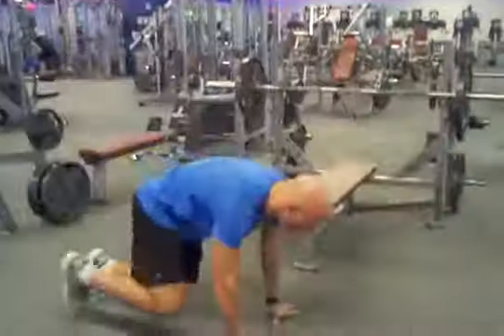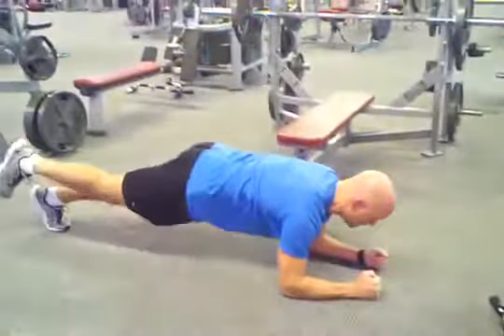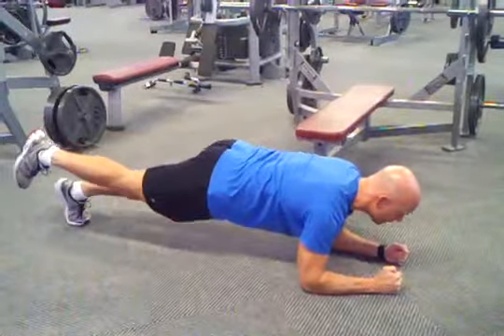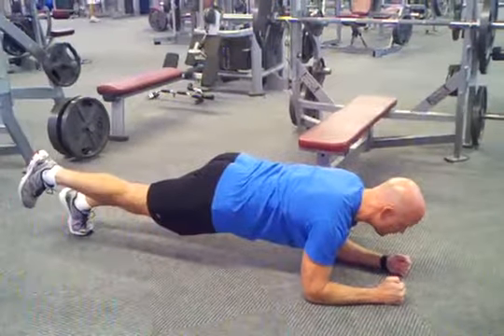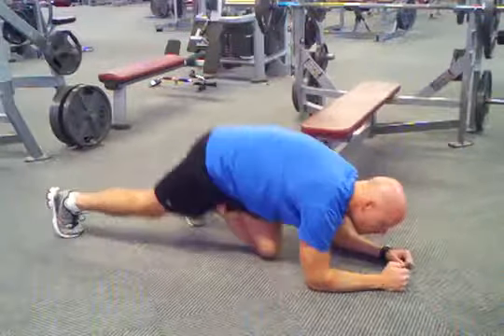1 Legged Plank